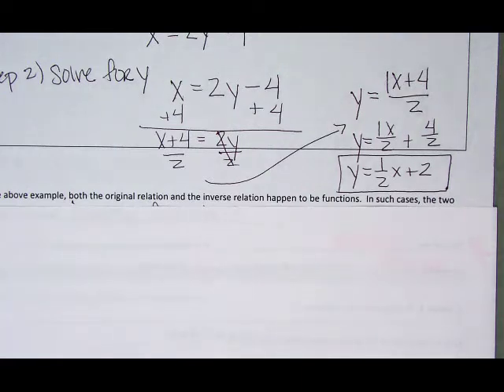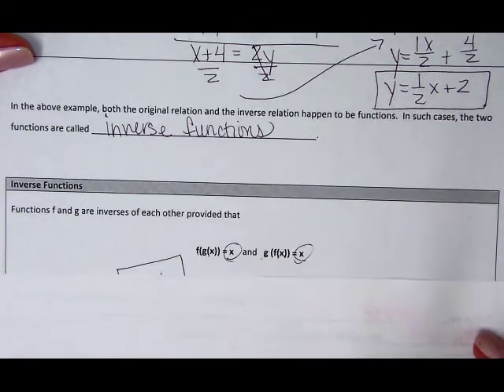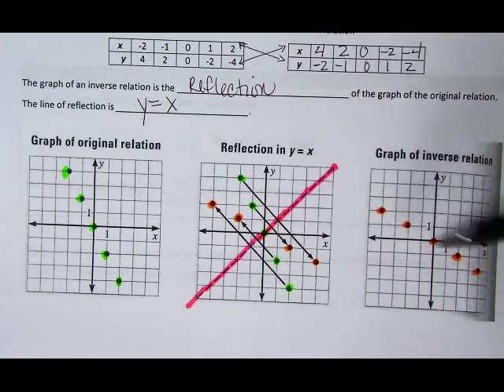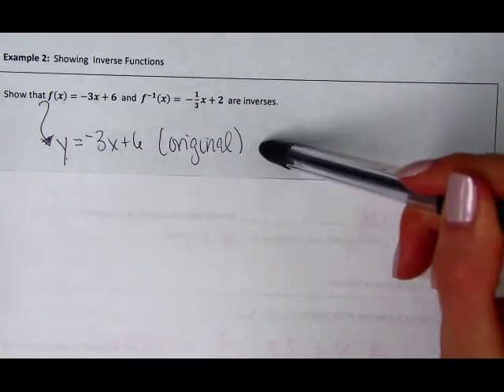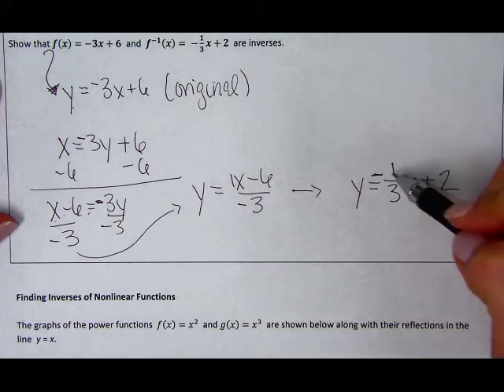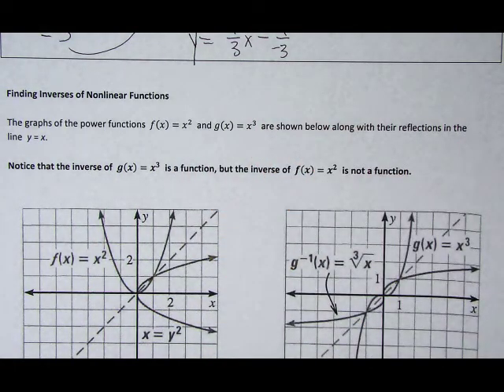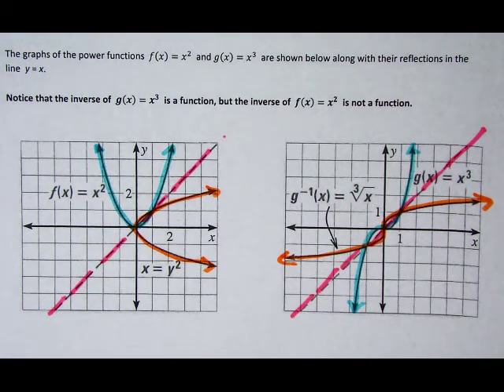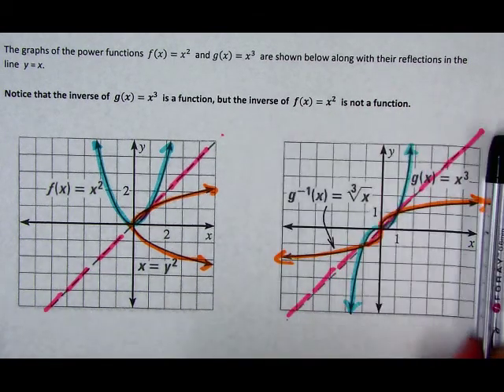A2-1 BB#27 V3 Example 2.mov